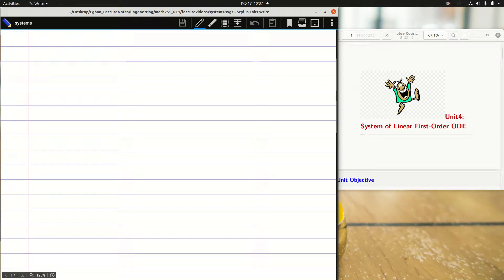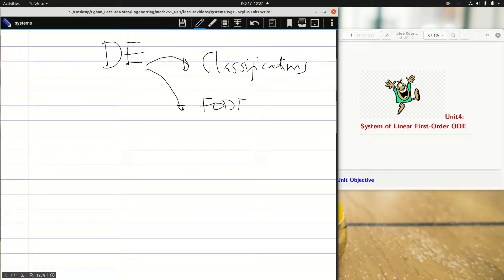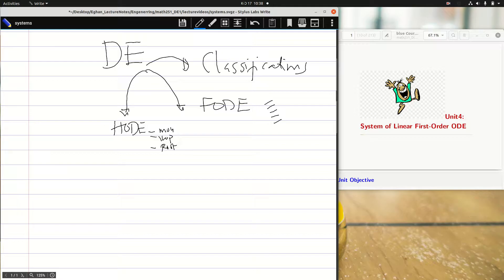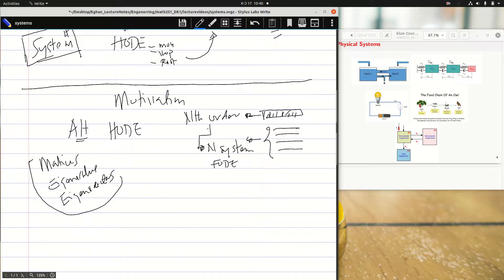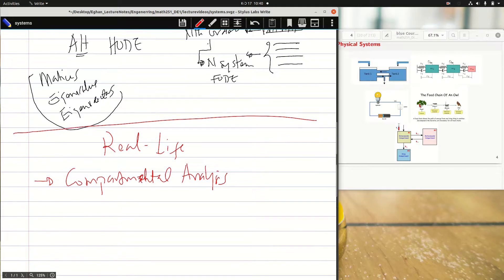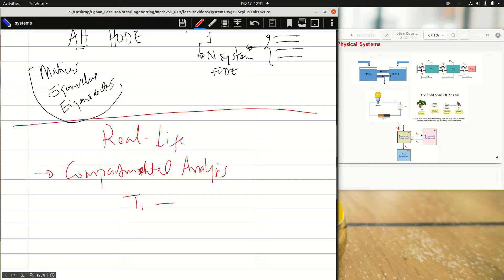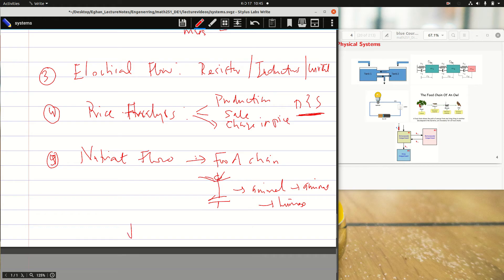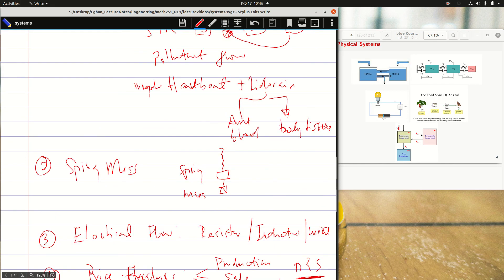01_ Systems of Linear FODE_ Motivation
Differential equations are used in many (perhaps most) applications where we have many quantities that interact and change over time. Examples of related quantities that can be described by systems of differential equations are the concentrations of molecules engaged in a chemical reaction and the populations of different species within an ecosystem.